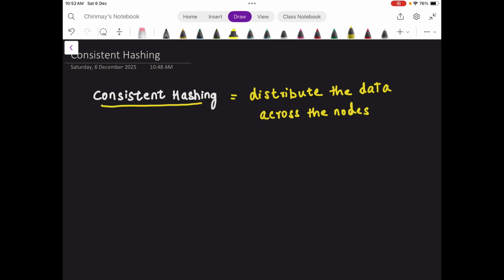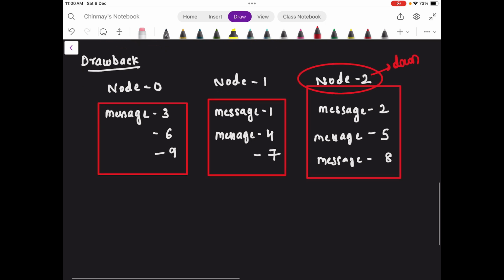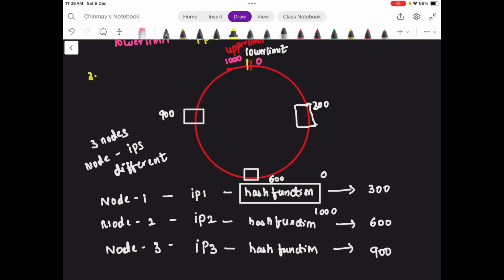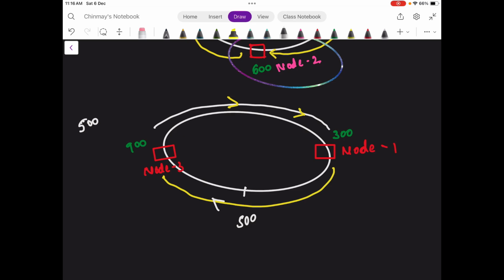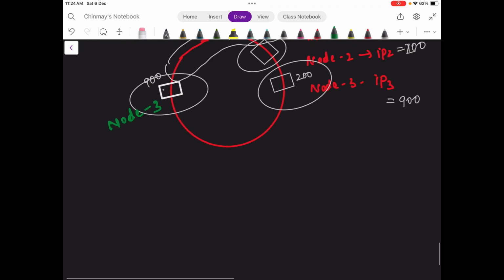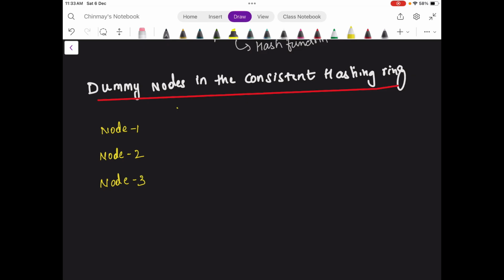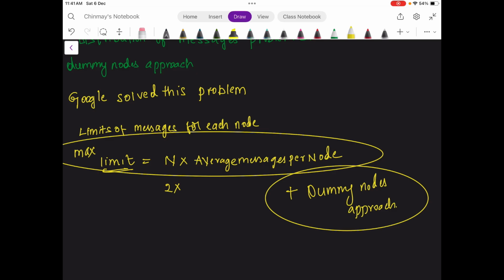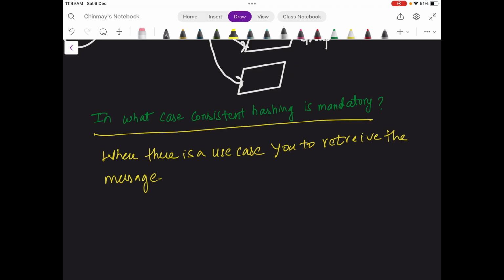Consistent Hashing Explained - How Consistent Hashing Solves Distribution Problems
Learn how consistent hashing revolutionizes data distribution in distributed systems. This tutorial breaks down traditional hashing limitations, explains the ring-based approach, and reveals how Amazon DynamoDB and Google solve real-world distribution challenges.
You'll understand why consistent hashing is essential for peer-to-peer architectures and when NOT to use it. I walk through three complete implementations: basic consistent hashing, Amazon's virtual node approach, and Google's capacity-based solution—complete with working code examples.
What You'll Learn:

Traditional hashing drawbacks when nodes fail or scale
How the consistent hashing ring works with bounded hash functions
Amazon DynamoDB's virtual (dummy) nodes technique for even distribution
Google's capacity limiting approach to prevent hotspots
Real-world use cases: when to use consistent hashing vs Kafka

Chapters:

0:00 - Introduction to Consistent Hashing
2:00 - Traditional Hashing with Modulus Approach
7:23 - Core Problem: Message Retrieval After Node Failure
11:12 - What is Consistent Hashing?
13:12 - Hash Functions with Lower and Upper Limits
15:13 - Building the Hash Ring (0-1000 Range)
18:04 - Message Distribution in Clockwise Direction
21:21 - Advantage: Graceful Node Removal Handling
26:11 - Disadvantage 1: Unequal Message Distribution
30:33 - Disadvantage 2: Uneven Node Placement
34:32 - Amazon DynamoDB's Virtual Nodes Solution
36:20 - Node Addition and Removal Mechanics
40:48 - How Virtual Nodes Balance the Ring
46:27 - Remaining Issue: Message Distribution Hotspots
47:29 - Google's Capacity Limiting Solution
50:21 - Real-World Decision: Kafka vs Consistent Hashing
57:06 - When Consistent Hashing is Mandatory
58:47 - Interview Importance and Peer-to-Peer Design

Code Implementations:
[Links to be added in description - all three approaches with explanations]

Kafka Consumer Groups Explained (Coming Soon)

Primary Topic: Consistent hashing in distributed systems

Subtopics:

Hash ring architecture with bounded functions
Node addition and removal in distributed databases
Virtual nodes (Amazon DynamoDB implementation)
Load balancing in peer-to-peer networks

Long-tail Search Phrases:

"how does consistent hashing work in distributed systems"
"consistent hashing explained with examples"
"amazon dynamodb virtual nodes consistent hashing"
"when to use consistent hashing vs kafka"